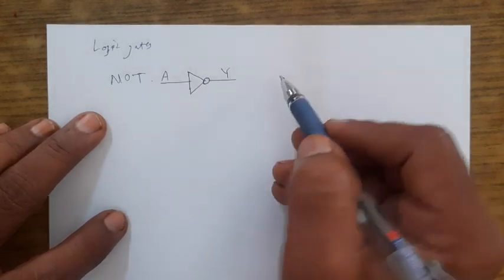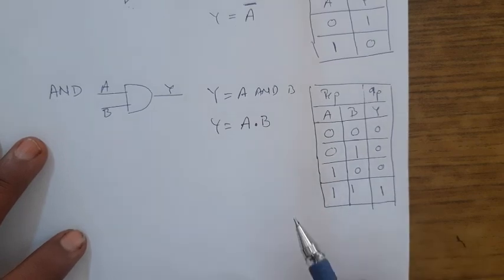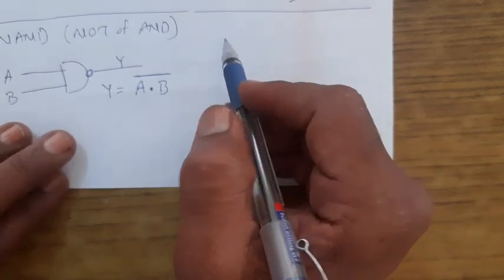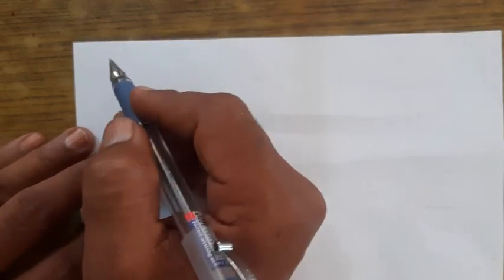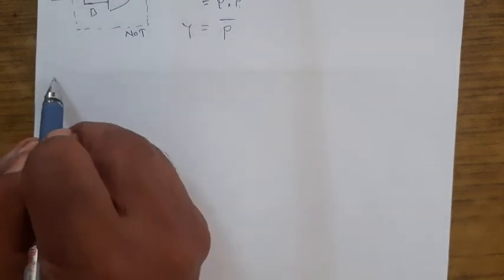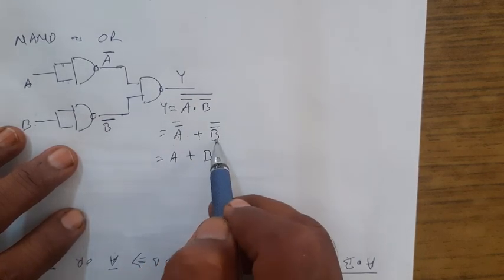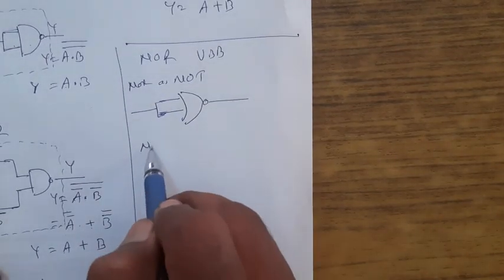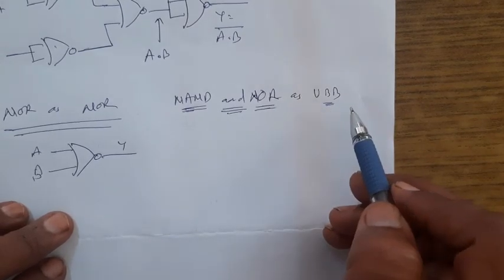logic gates 1